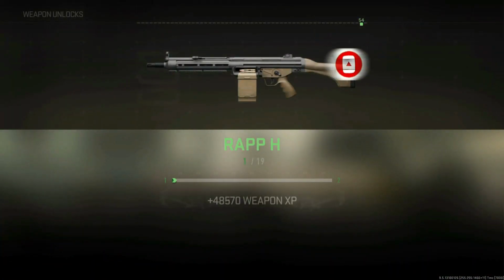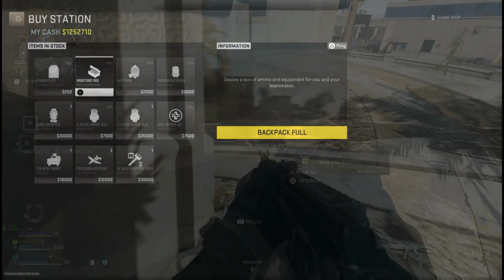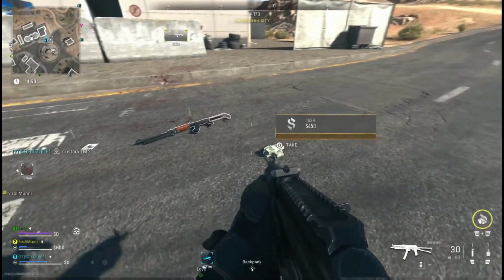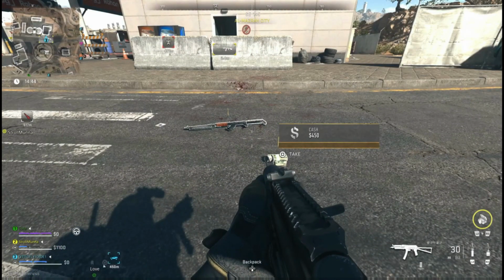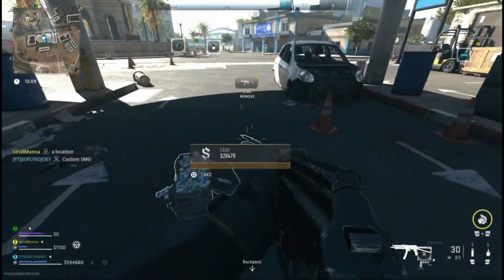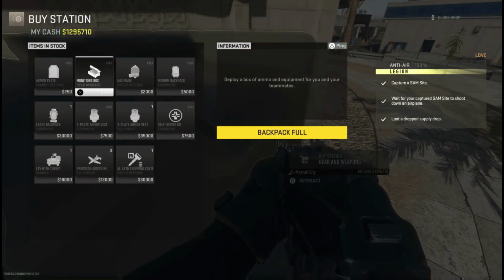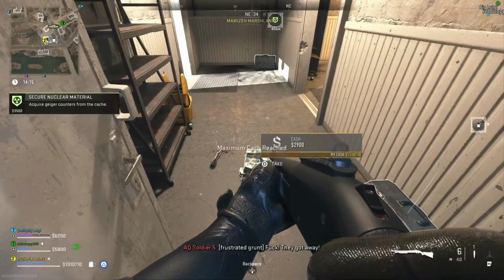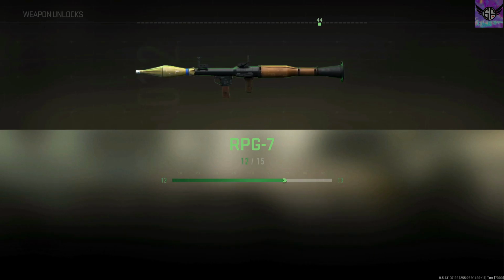*AFTER PATCH WORKAROUND* MW2 NEW INFINITE MONEY GLITCH DMZ INFINITE XP GLITCH Infinite WEAPON Glitch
- How To Get Michael Under The Blanket Beejay Glitch | Car 2 Car Merge Micheal in the Back! GTA Online